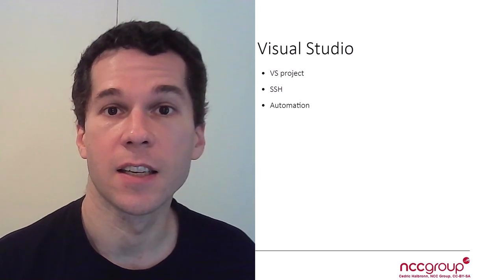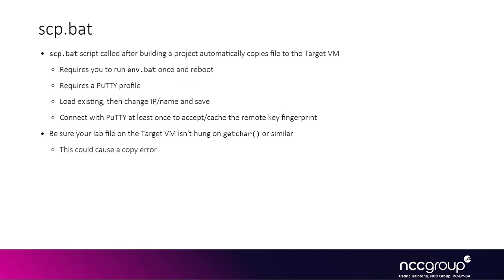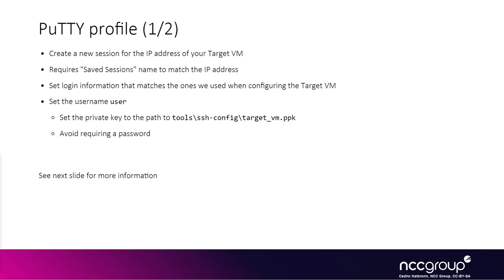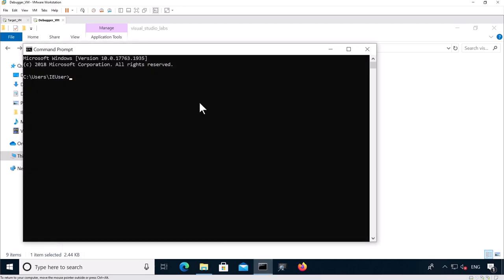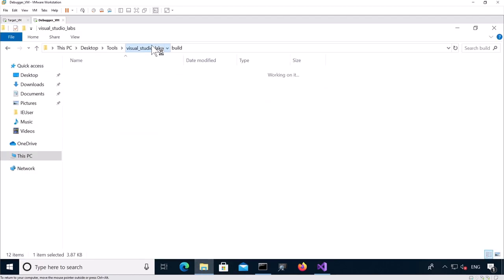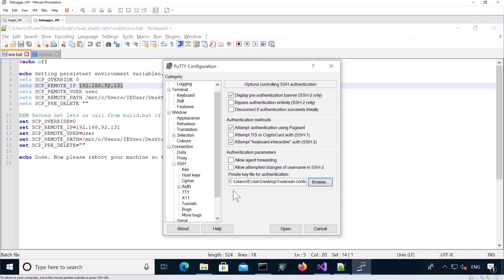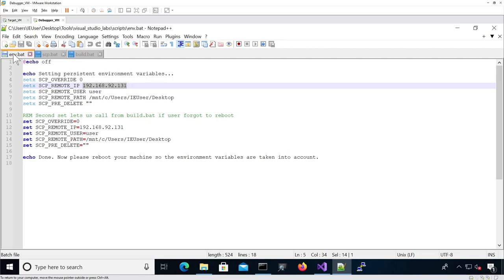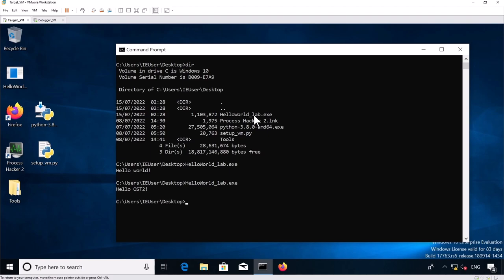Debuggers 3011 Advanced WinDbg: 05 Configuring Visual Studio and SSH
This class teaches you how to configure an advanced Windows kernel debugging environment. It is used as a prerequisite for the "Exploitation 4011, Windows Kernel Exploitation: Race Condition + UAF in KTM" class This class assumes you've already taken Introductory WinDbg and Intermediate WinDbg